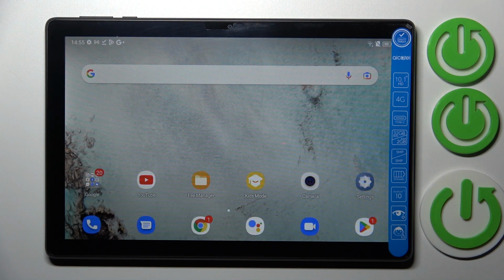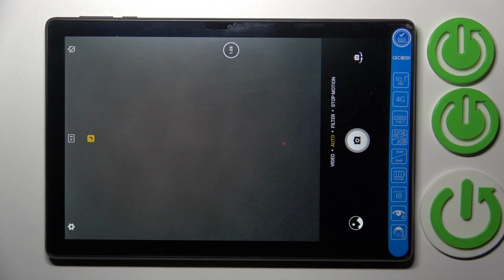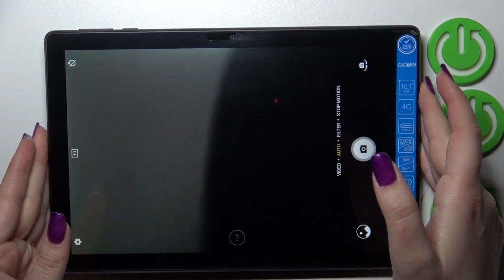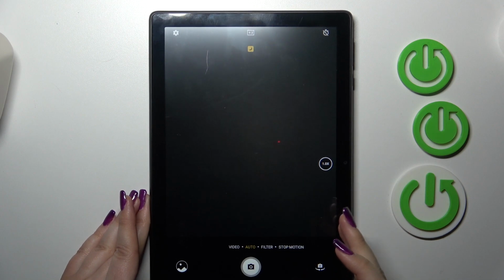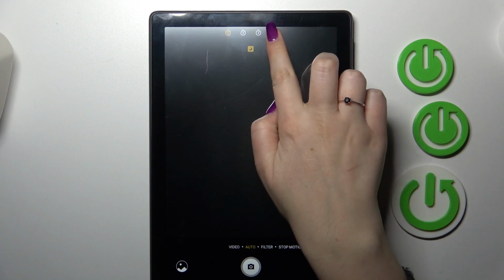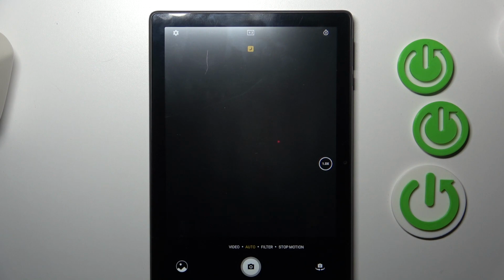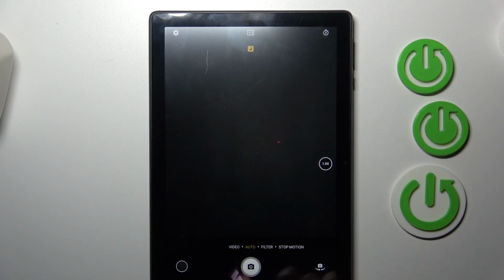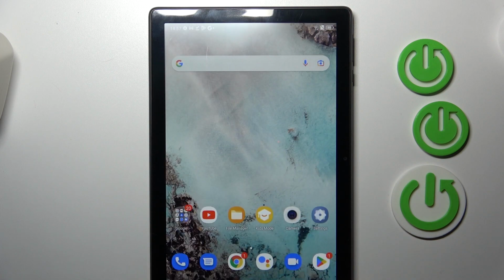How to Set Up Camera Timer in ALCATEL 3T 10 4G - Camera Countdown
Today, we are coming to you with short instructions, from which you’ll learn how to Set Up a Camera Timer in ALCATEL 3T 10 4G! Thanks to this Camera Option, you’ll gain a couple of extra seconds after clicking a shutter, to set up your Tablet or just pick a perfect pose. So, look up, and let’s get started!

How to Set Up Camera Timer in ALCATEL 3T 10 4G? How to Manage Camera Settings in ALCATEL 3T 10 4G? How to Use Camera Timer in ALCATEL 3T 10 4G?